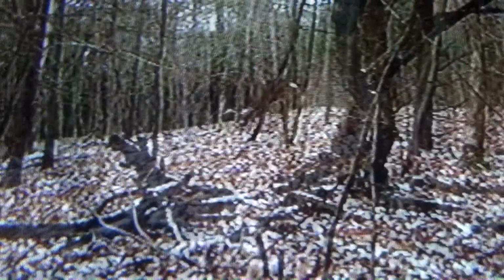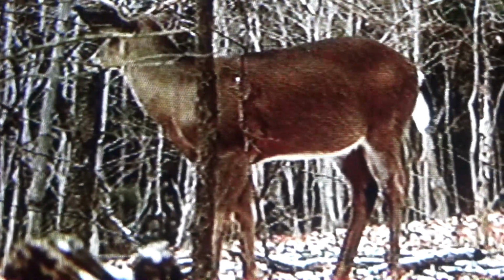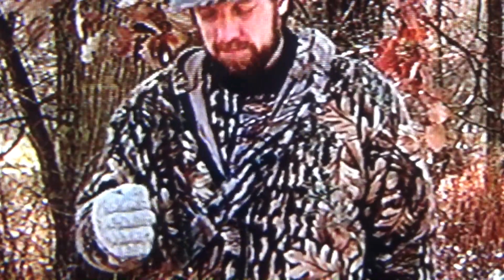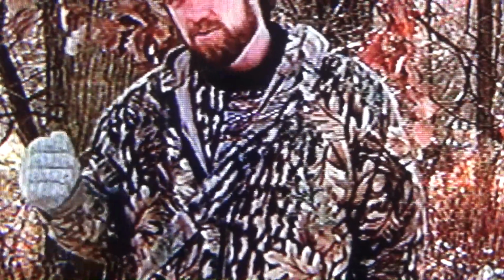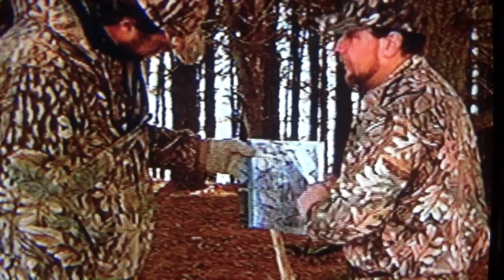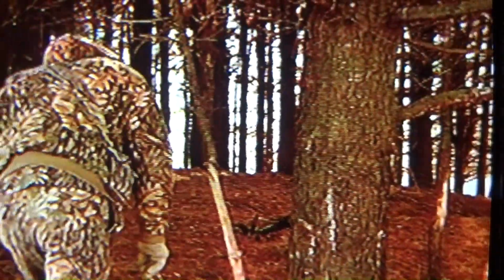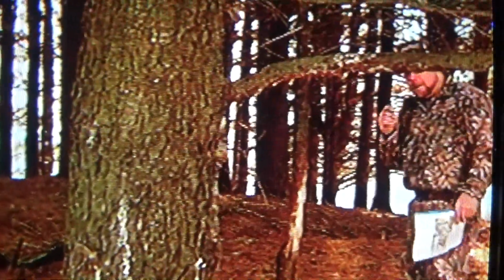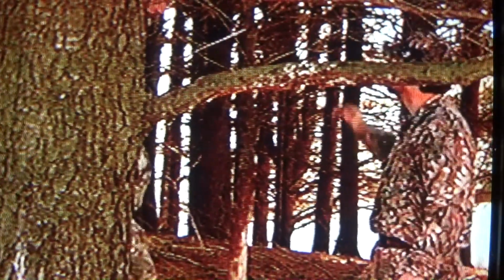Classic Hunting Videos Reviews EP5: Stands To Reason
Going back to the mid 90's and discussing Stands To Reason with classic bowhunter Alan Alitzer.